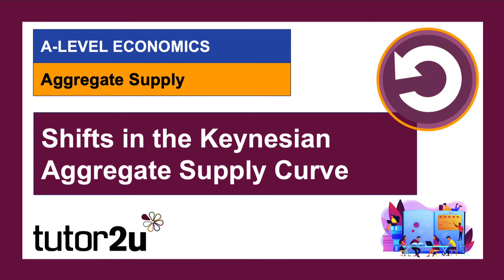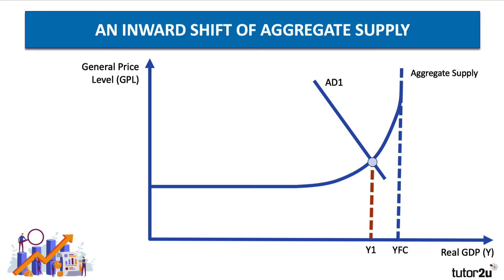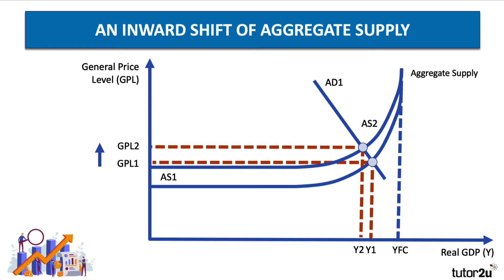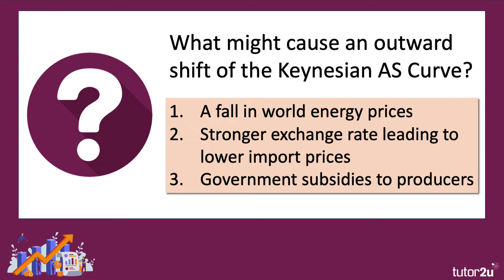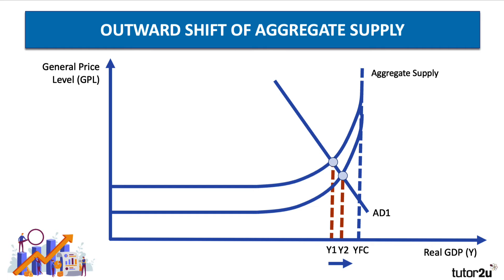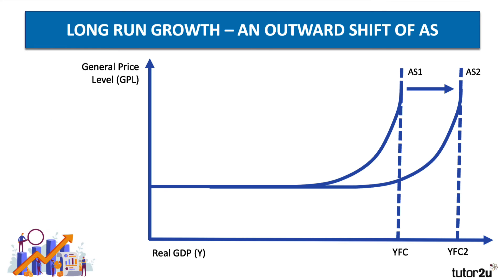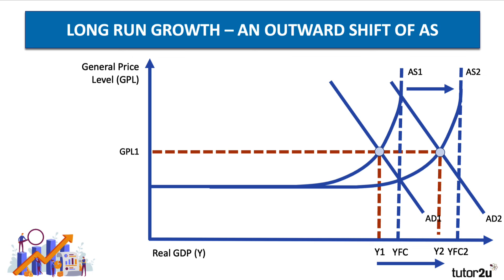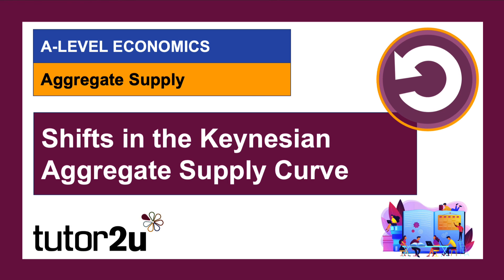Shifts in the Keynesian Aggregate Supply Curve I Economics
In this short revision video we look at the causes and effects of shifts in the Keynesian Aggregate Supply Curve.